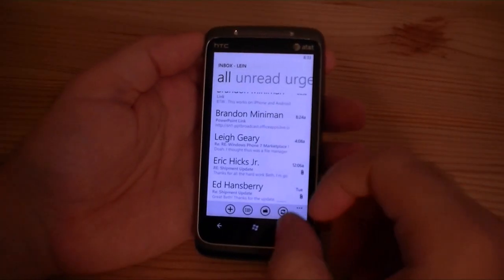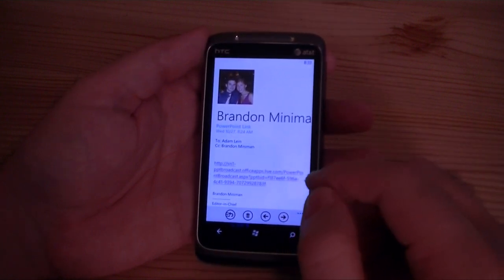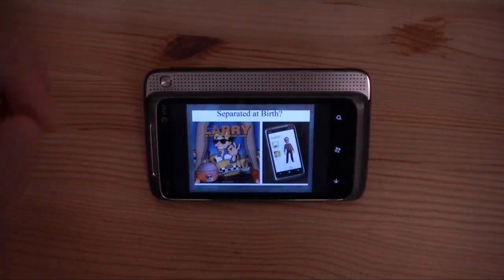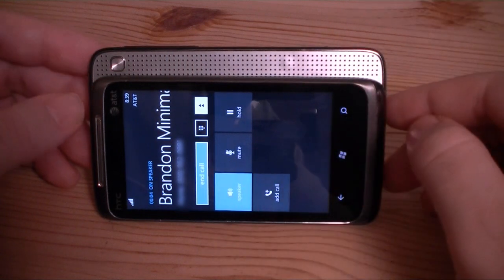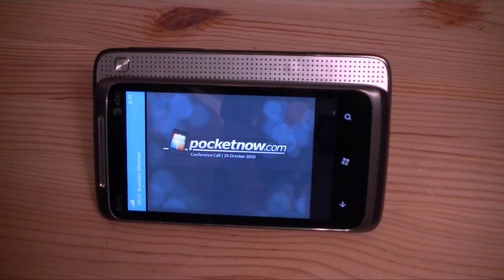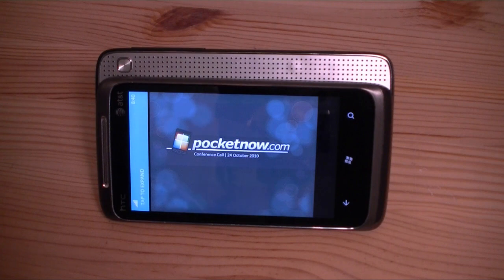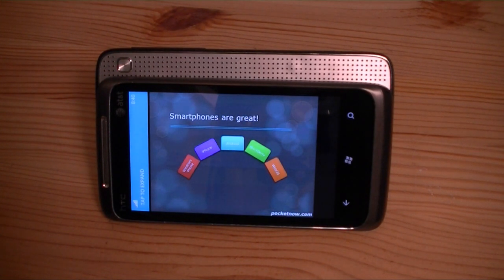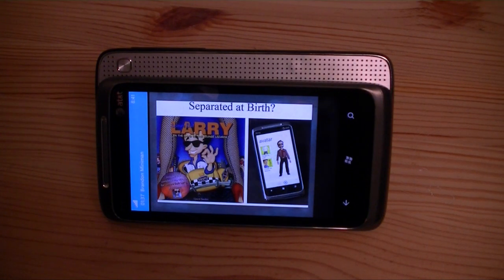PowerPoint 2010 Broadcast to Windows Phone 7 | Pocketnow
Here's a demonstration of opening a PowerPoint 2010 broadcast on Windows Phone 7 while also talking on the phone. The presenter can control how the PowerPoint slides progress while also speaking to the viewers over the phone.